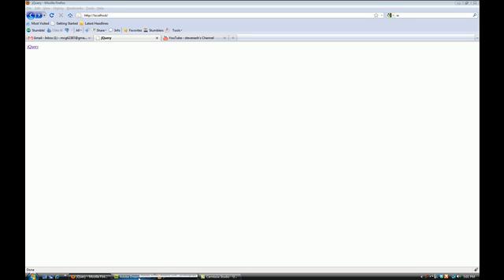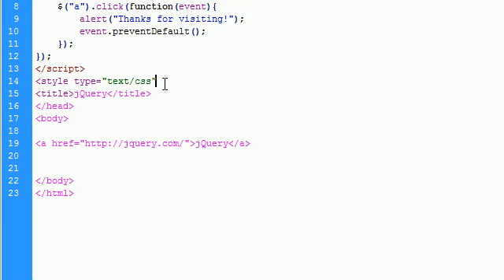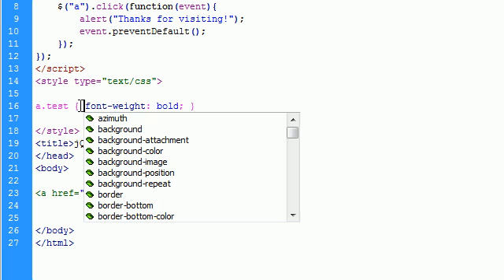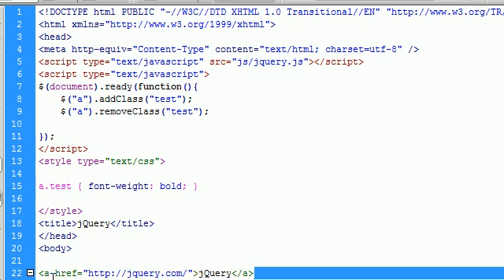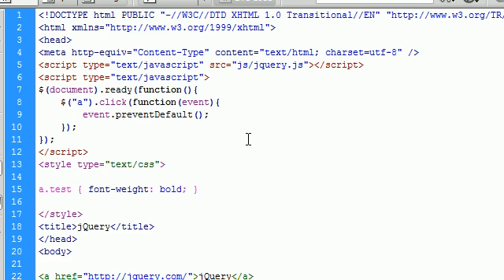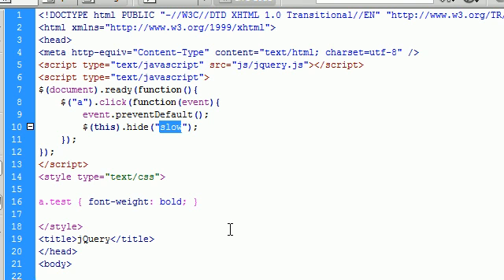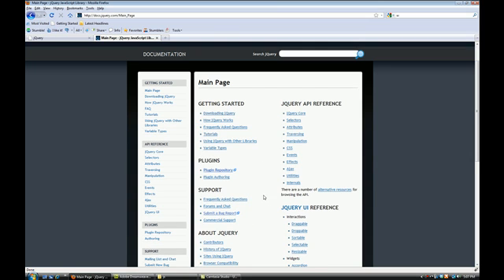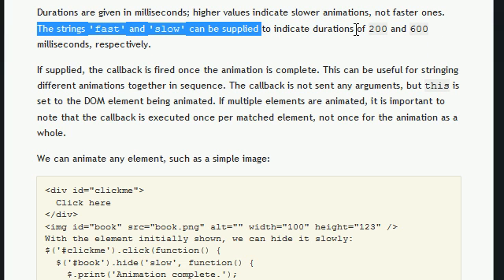jQuery CSS and Effects Tutorial